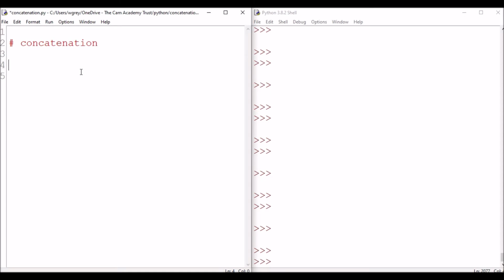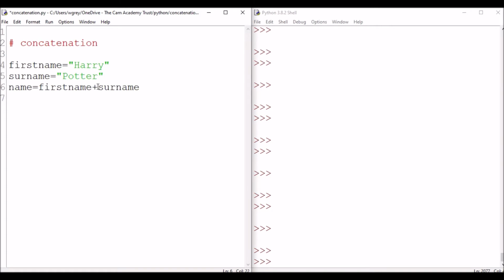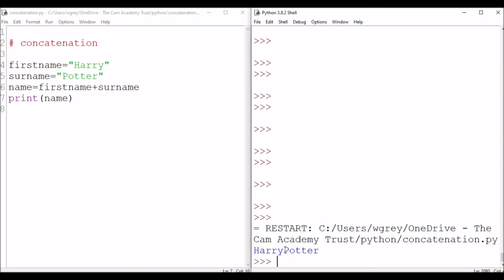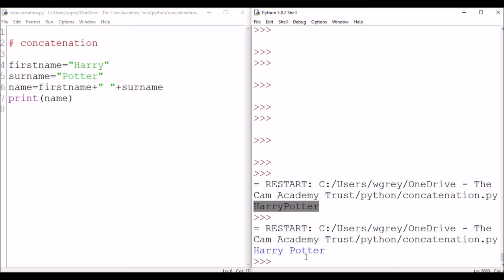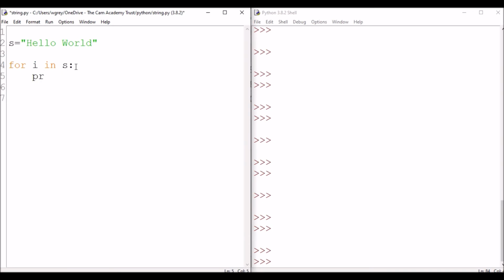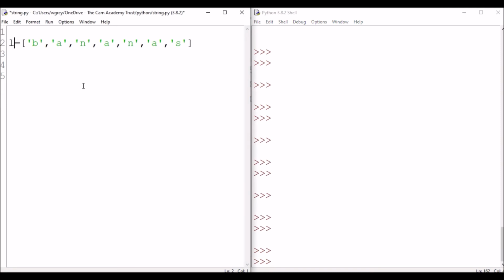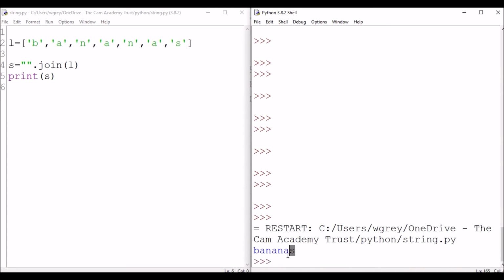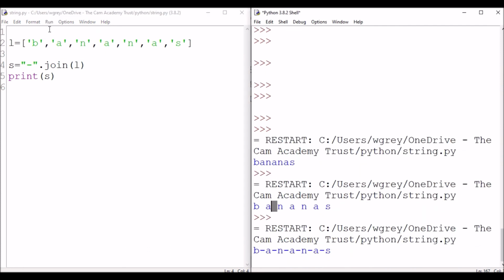String Processing in Python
Demonstration showing how to concatenate strings, join strings and use a for loop on strings